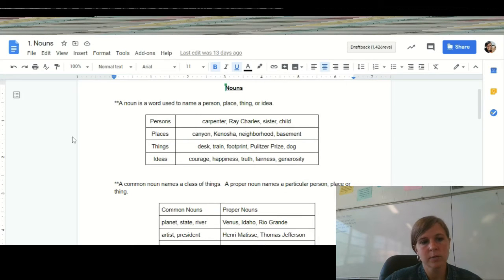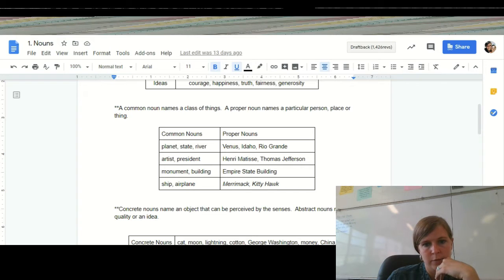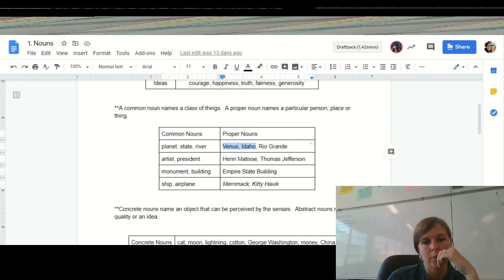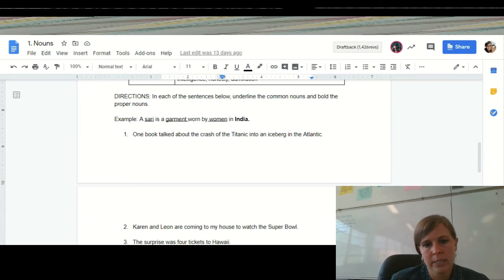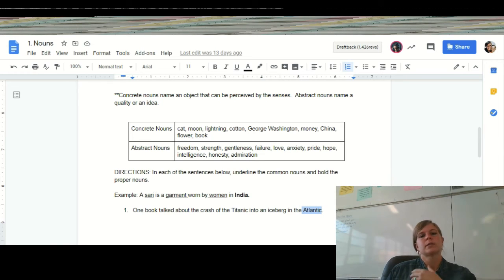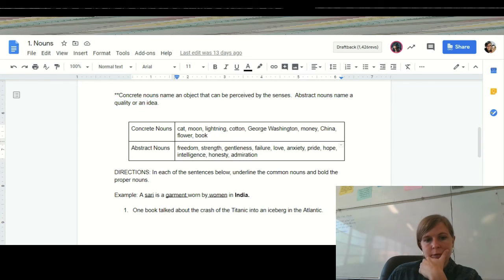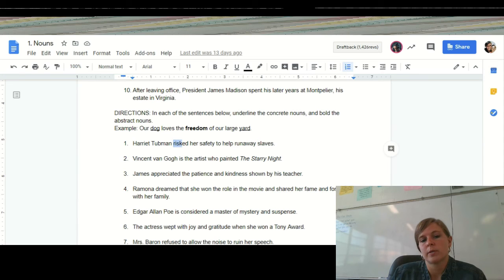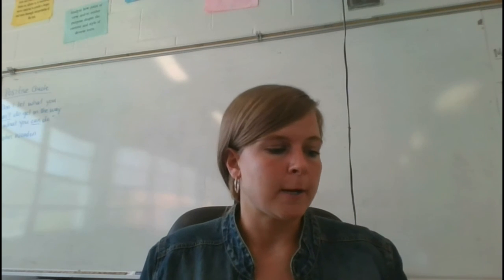Thu Aug 20 2020 11:07:04 AM